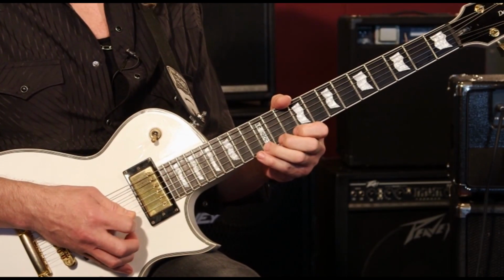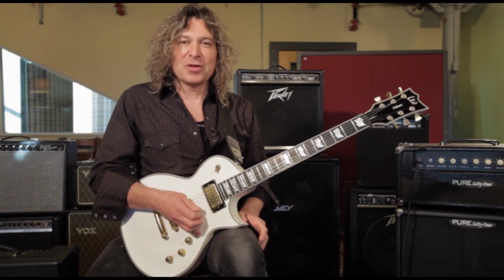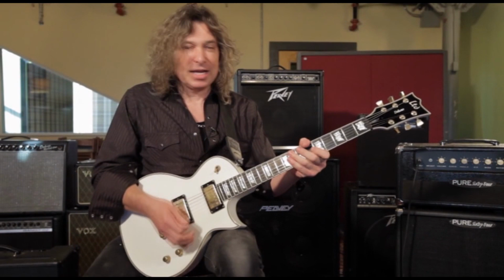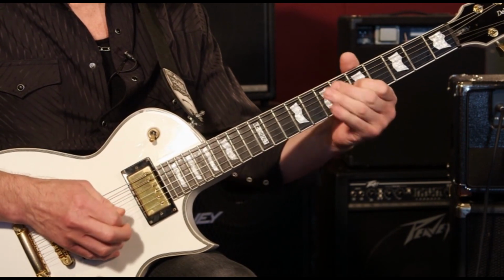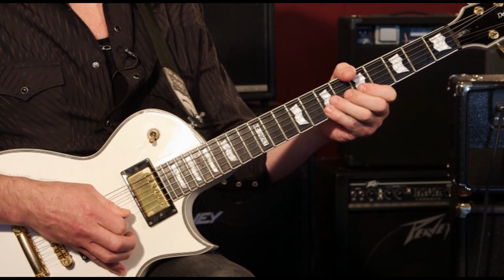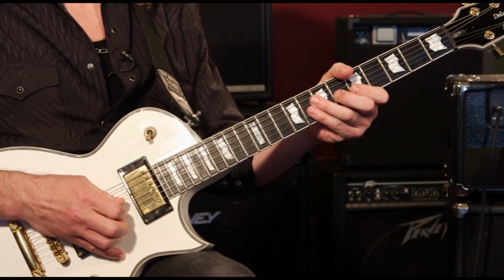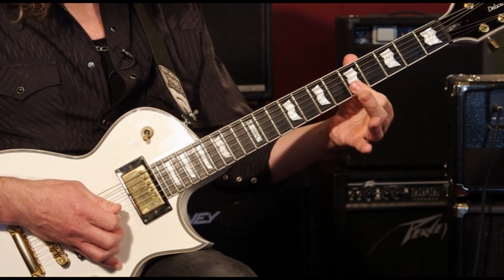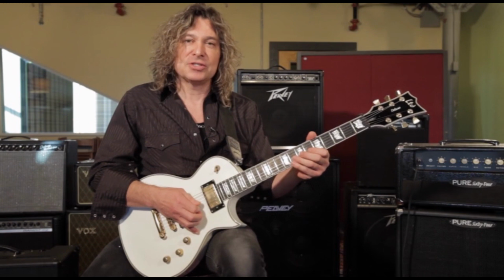Easy Blues-Rock Licks You Can Actually Use with Joey Tafolla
🎸 Here's Joey Tafolla with another cool excerpt from his “Easy Blues-Rock Licks You Can Use” course.

🎸 Get Joey Tafolla's "Easy Blues-Rock Licks You Can Use" course